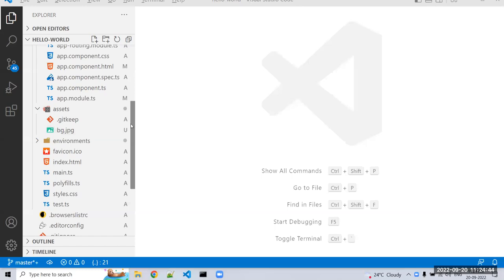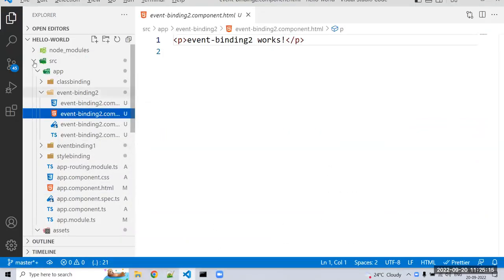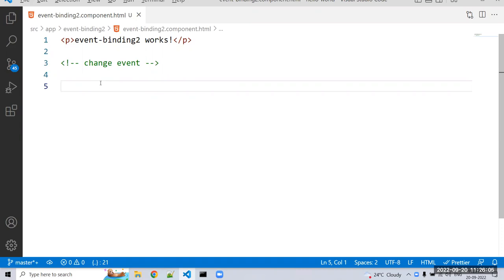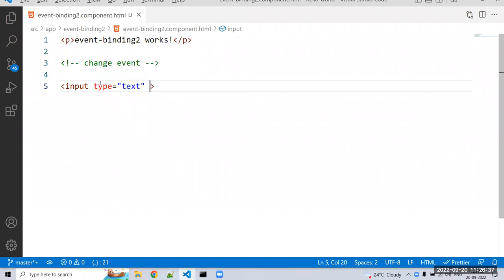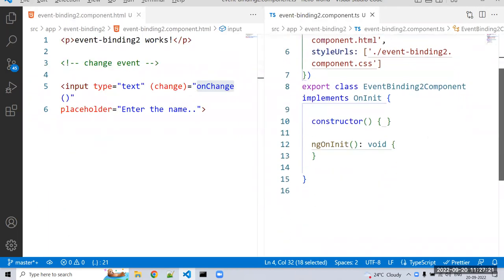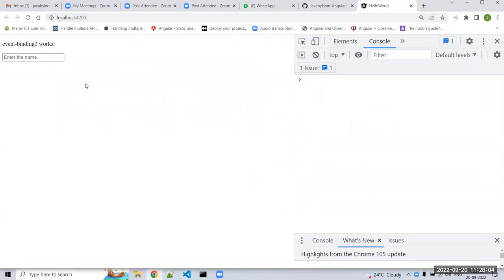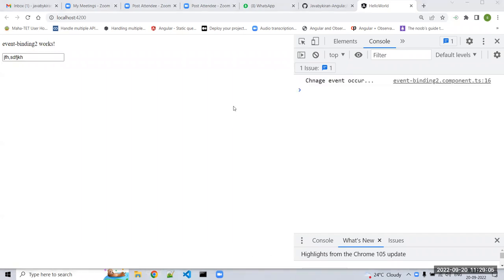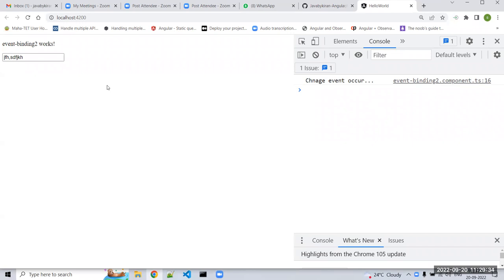Change Event in Angular | Where to apply Change Event | Real time Example on change Event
change -Event Binding
- How change event works on any html element that will discuss in this video

👍 Social Us
Follow on Github